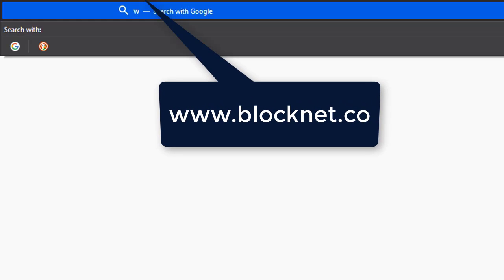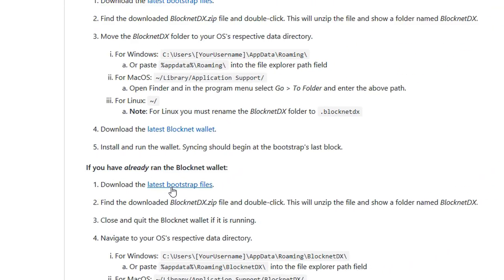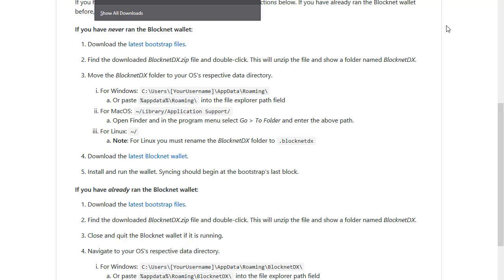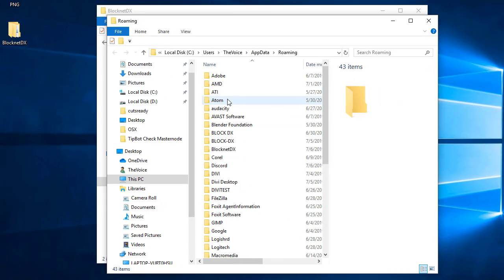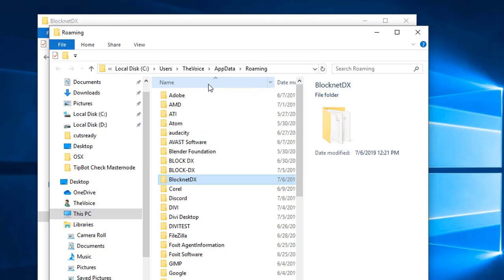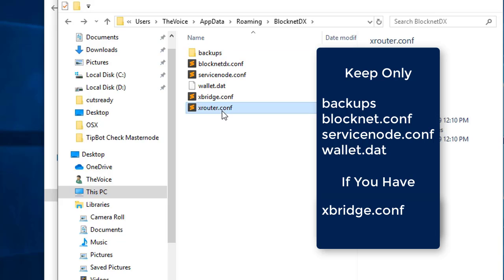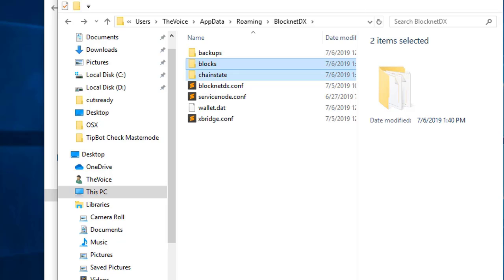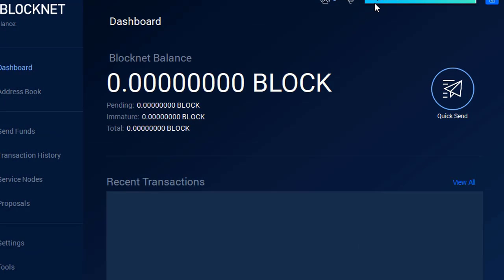Blocknet Bootstrap for Windows - Existing Install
1. Close and quit the Blocknet wallet if it is running.

2. Download the latest bootstrap files.

3. Find the downloaded BlocknetDX.zip file and double-click. This will unzip the file and show a folder named BlocknetDX.

4. In your windows search bar enter   %appdata%
        or navigate to  Windows: C:\Users\[YourUsername]\AppData\Roaming\ using the file explorer

5. Locate you BlocknetDX directory
 Backup your BlocknetDX directory to a secure location

6. Now enter into the original BlocknetDX directory and remove all files and folders EXCEPT for wallet.dat, blocknetdx.conf, xbridge.conf (may not have this file), servicenode.conf, and the backups/ folder. Again, DO NOT delete the wallet.dat file as it contains the private keys for your funds. Deleting this file will result in loss of funds.

7 Go back to the BlocknetDX you just unzipped and copy the "blocks" and "chainstate" folders into the directory where you just removed them.

8. Close the windows and restart your wallet.